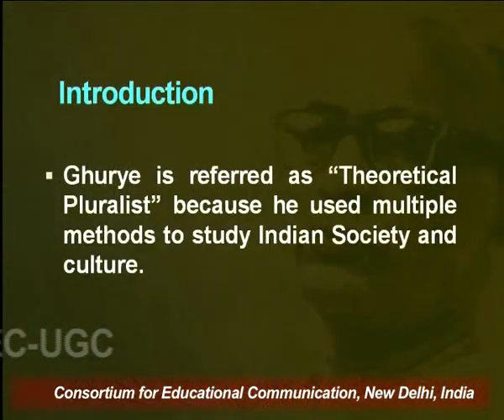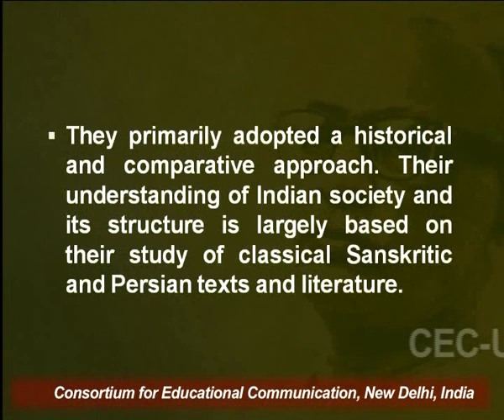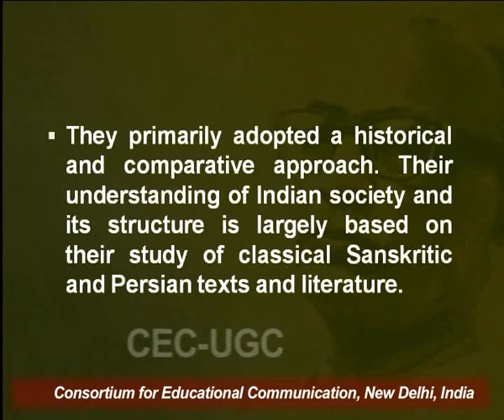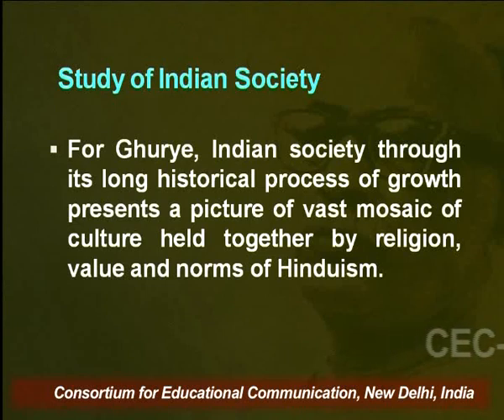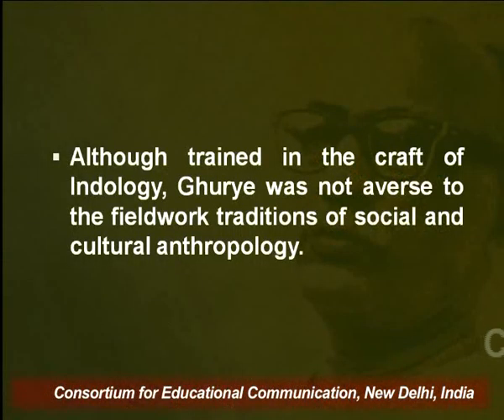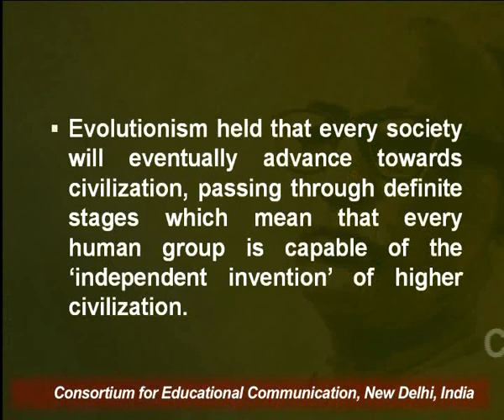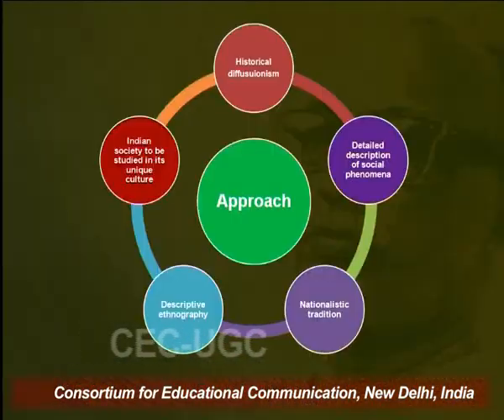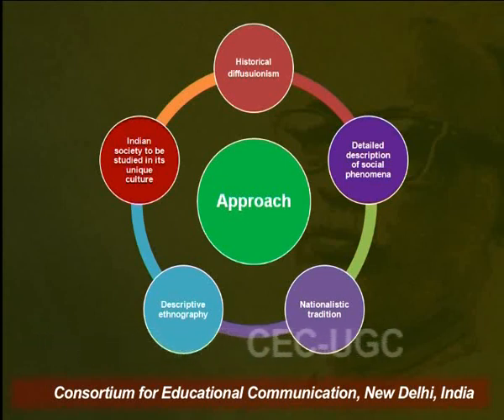Life and Works of G. S. Ghurye -II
This Lecture talks about Life and Works of G. S. Ghurye -II.